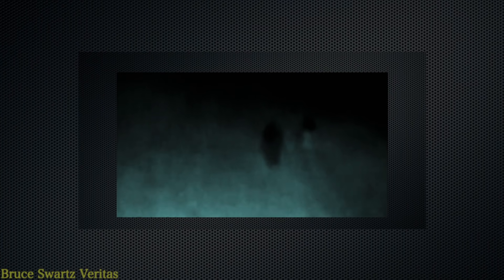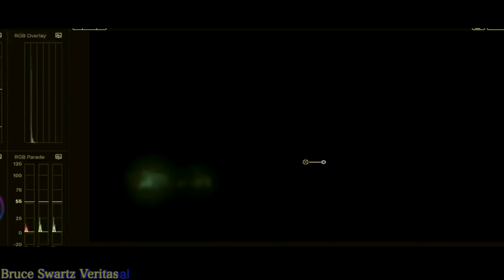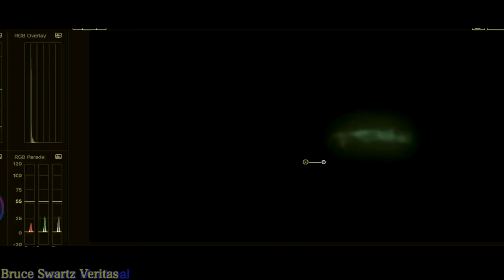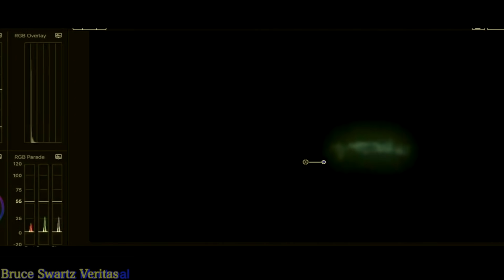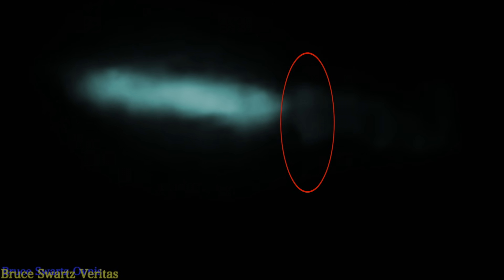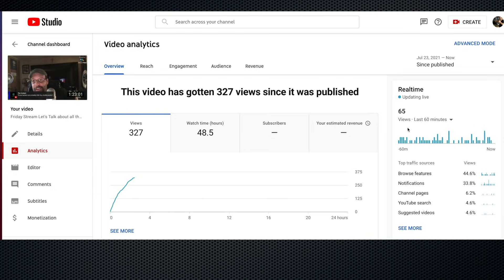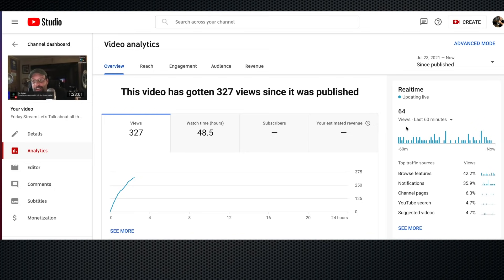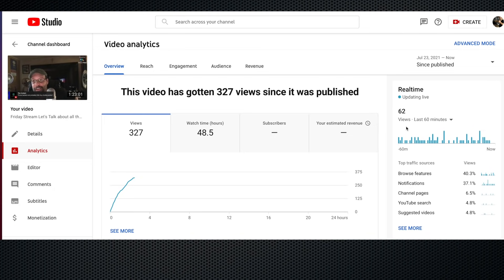6 years of trying to share the truth to the world & All My Channels Being Hacked is Painful to Watch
STEPHEN PORTER LOVE YA BRO THANKS FOR THE GENEROUS SUPPORT
In this video I show some findings and talk about why they are trying to take me down. I show both my english full time work channel and my french channel being hacked without anyone replying or helping me. No whistle blower channels are helping. Just YOU here watching this video which your view will be gone by tomorrow.
These videos I need you to watch them until I can get help from a Youtube Team Member if they even exist. to help me stay afloat.
When you support a channel that you feel is contributing to society in a positive way...it helps youtube creators...I thank you.

Bruce Swartz
Valleyfield, Quebec
J6S 4V6.